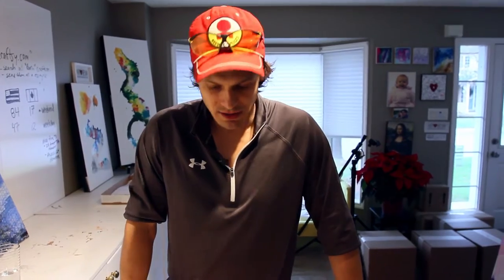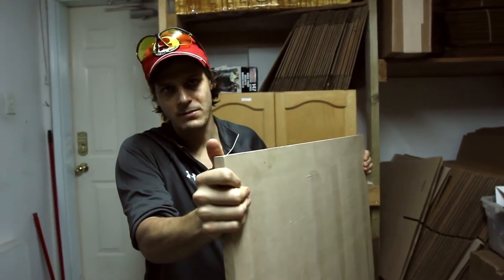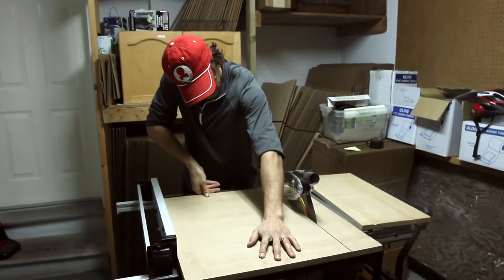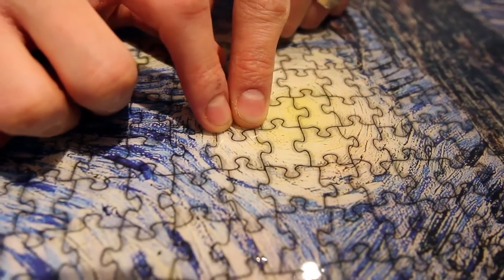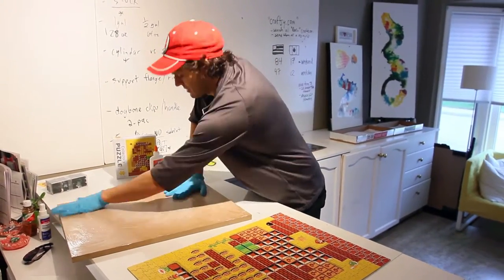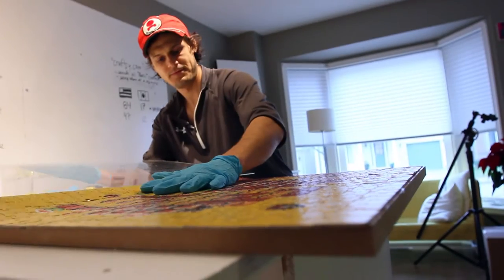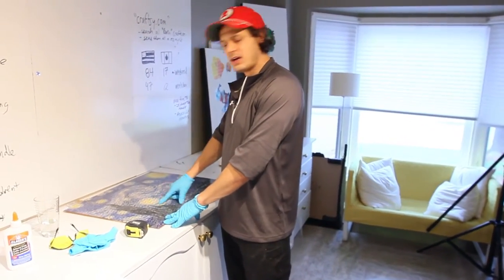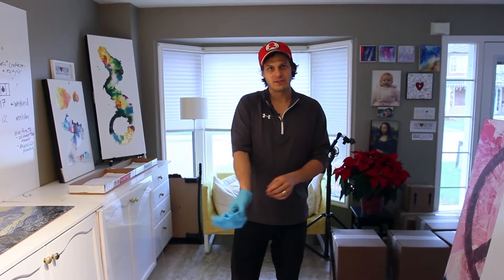How To Prep A Puzzle To Be Resined - Part 2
So our Mario puzzle is all done :)
We've spent all this time putting it together ... and now we don't want to take it apart!
Luckily, ArtResin epoxy resin is the perfect ( and safe!  ) way to preserve it forever, with a beautiful, high gloss finish!

But  ... there are a couple of steps first before you resin :)

Check out the latest video in our series as Dave walks us through prepping our puzzle using MDF board and clear white glue!